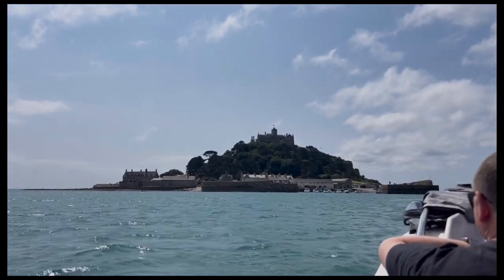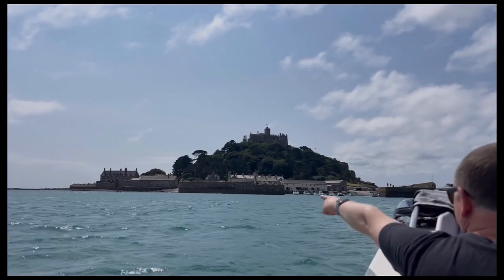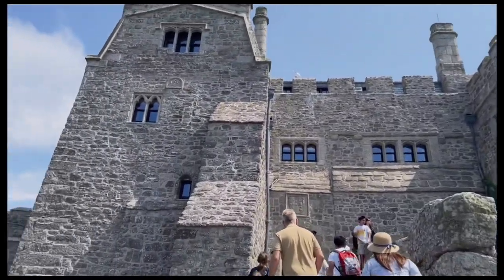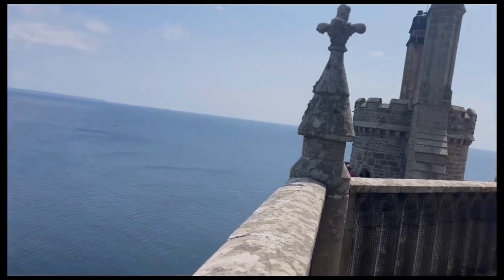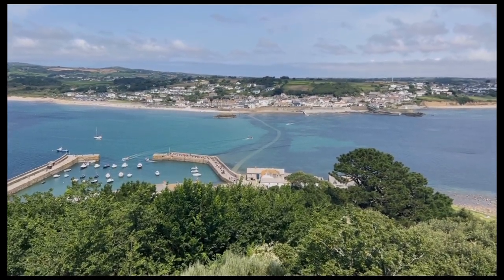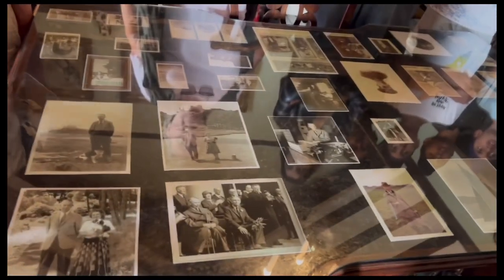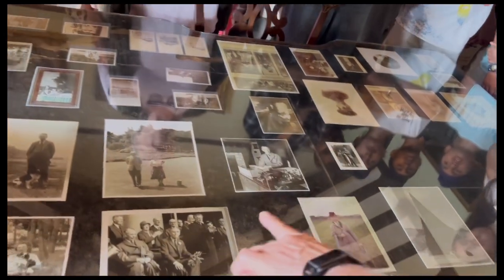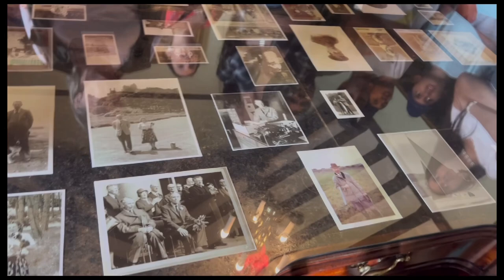Saint Michael's Mount in Cornwall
Saint Michael's Mount in Cornwall is very beautiful. It is managed by the National Trust, and the castle and chapel have been the home of the St Aubyn family since around 1650. Highly recommend it if you ever visit Cornwall.